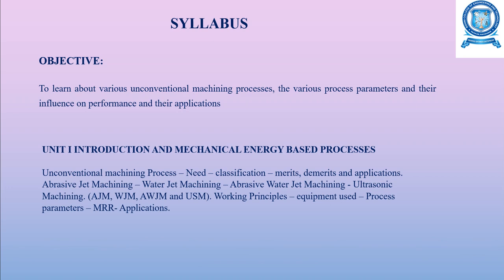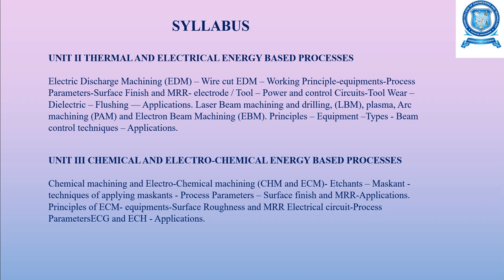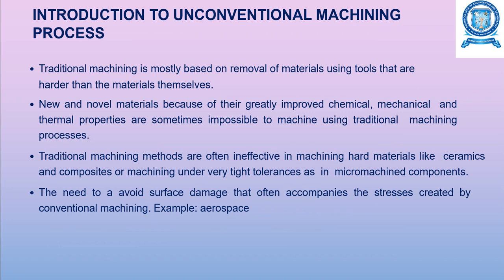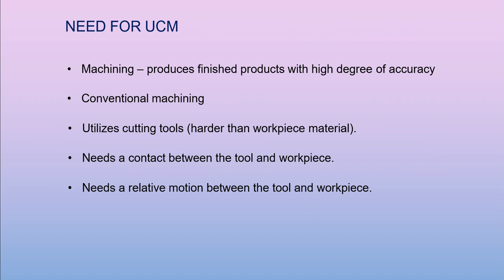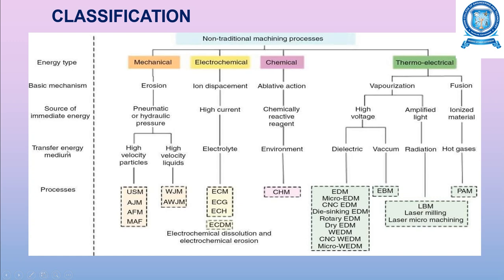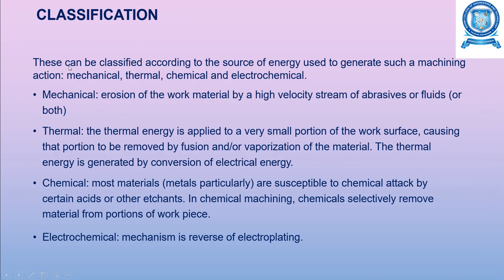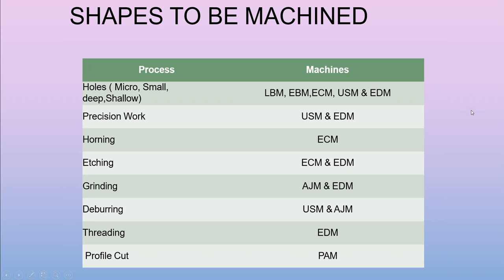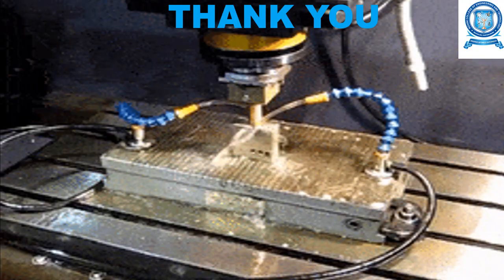ME8073​ UNIT​​​ I UNCONVENTIONAL MACHINING PROCESS PART 1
INTRODUCTION TO UNCONVENTIONAL MACHINING PROCESS
BY
MR. Y.JUSTIN LEO,
AP/MECH,
RCET.